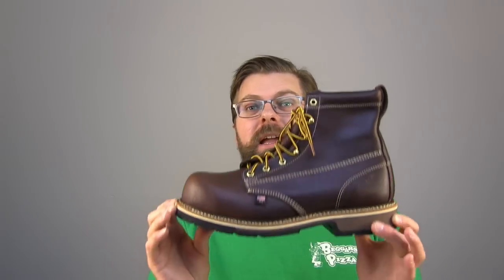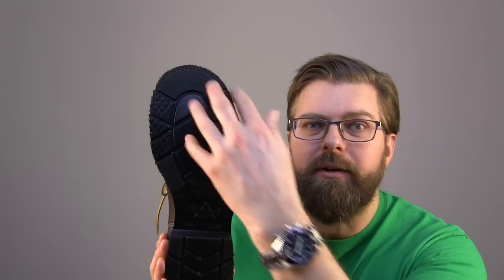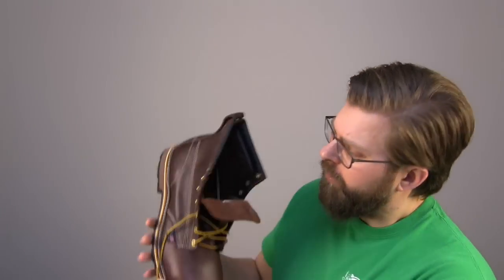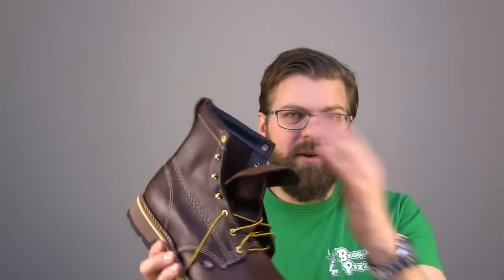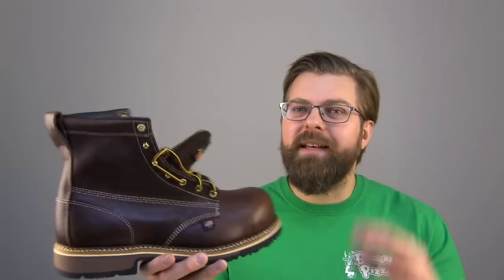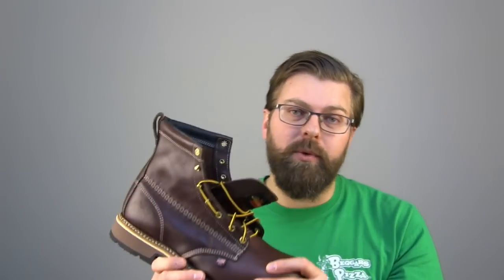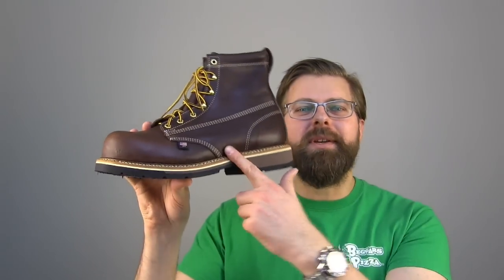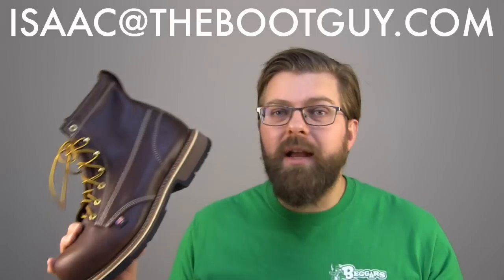THOROGOOD 804-4367 Composite Toe USA-Made [ The Boot Guy Reviews ]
THOROGOOD 804-4367 [ The Boot Guy Reviews ]

We're not experts on royalty. Sometimes we forget whether a duke is more powerful than a baron, or if a marquis should bow to a viscount. One thing we do know, however, is that the emperor tops them all. If you want top-of-the-line work boots, then you need a pair of Thorogood Men's 804-4367 Brown Leather 6-inch American-Made Emperor Composite Toe EH Boots.

Being democratic, we're not sure if "American" and "Emperor" should be that close together. However, we're sure that these Thorogood boots are dependable. That's because they're constructed with black walnut oil-tanned leather uppers. This naturally beautiful leather is durable and features some water-resistance. In case some lowly earl drops something on your feet, these men's boots have composite safety toes that meet ASTM standards for impacts and compressions. They're lighter than steel toes, but give you excellent protection.

Since the path to becoming emperor is never easy, these brown boots give you protection to overcome obstacles. The dual-density polyurethane comfort outsoles on these composite boots are oil-, slip-, and abrasion-resistant. Toss in additional heat- and chip-resistant properties, and you've got durable outsoles that'll keep you safe and comfortable on the worksite. They're also electrical hazard-rated and meet electric shock resistance standards. 90-degree heels let you "bite" into ladder rungs for more safety and security.

These composite toe boots make it feel like the red carpet is always being rolled out for you. The removable compression foam footbeds feature poron comfort cushion insoles. Poron insoles are lightweight and have excellent shock-absorption, along with anti-bacterial and anti-microbial properties. They form permeable layers that draw water vapor and perspiration away from your feet, helping to keep your men's footwear and feet dry, while reducing foot odor. They also retain a "like-new" feeling that'll keep you comfortable for a long time.

To keep the ground-level debris out of your USA-made boots, they're made with Goodyear Storm Welt construction. This welt construction adds durability along with an extra bead that prevents dust particles and other debris from getting inside the EH boots. One of the real advantages to a Goodyear welt is how easy it makes replacing the soles. With this process simplified, you can replace worn-down outsoles quickly, increasing the overall life of the Thorogood footwear.

Why have a pair of archduke-level shoes when you can have a pair of Thorogood Men's 804-4367 EH Leather 6-inch American-Made Emperor Composite Toe Brown Boots?

Manufactured Sizes: D: 7-12, 13, 14 | EE: 8-12, 13, 14 | EEEE: 8-12, 13, 14